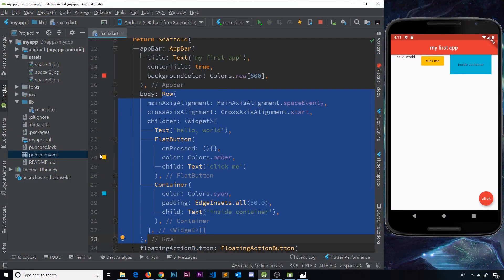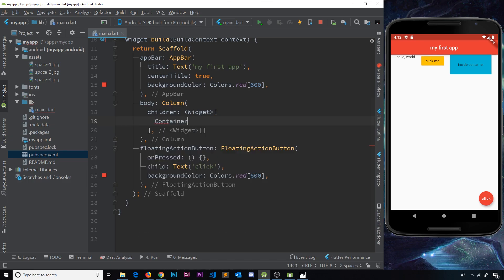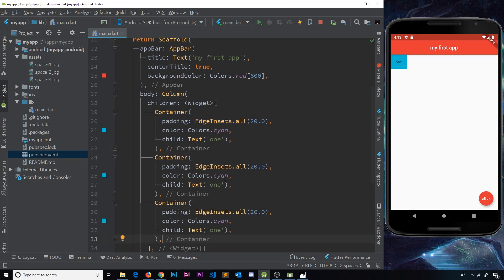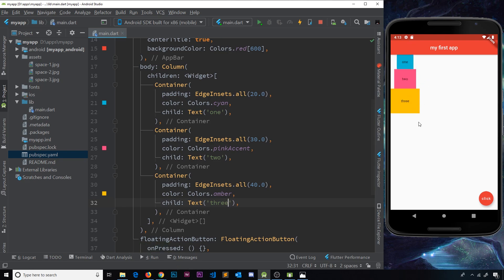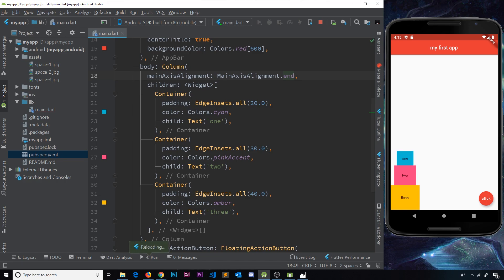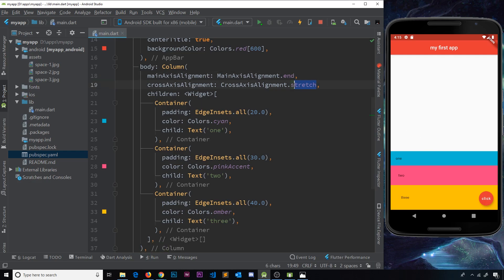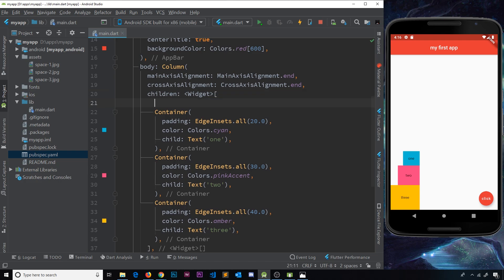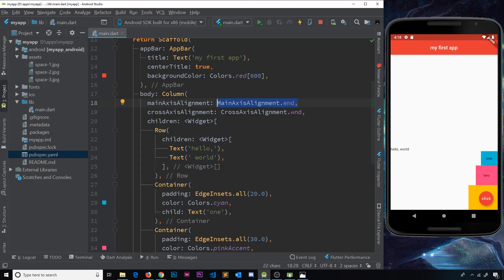Flutter Tutorial for Beginners #12 - Columns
Hey gang, in this Flutter tutorial I'll show you how to layout widgets into columns, and also how to nest rows within columns too.